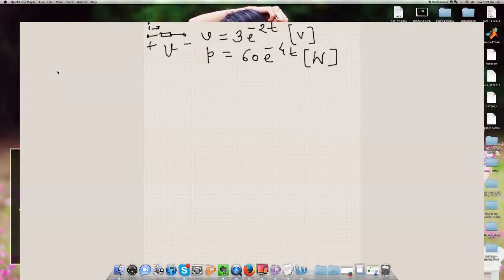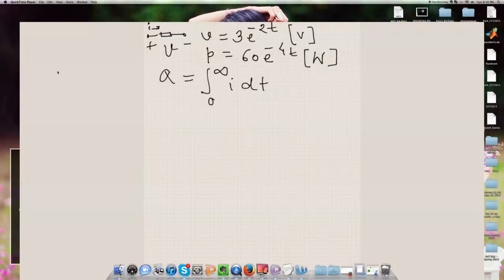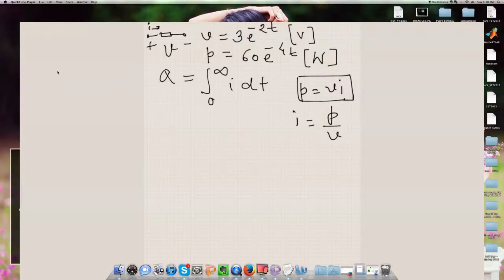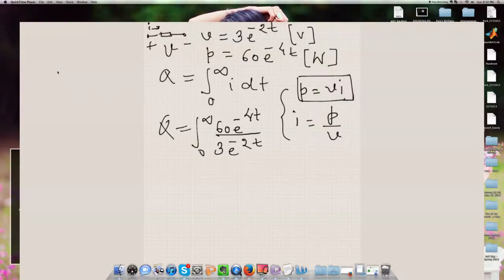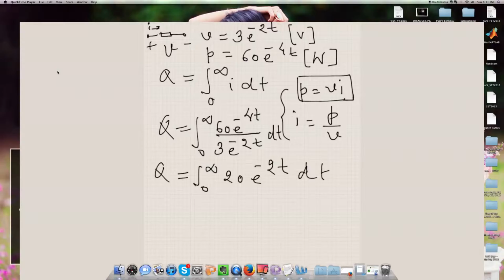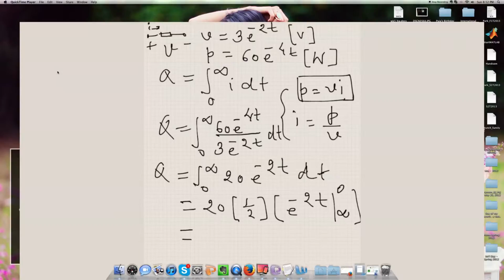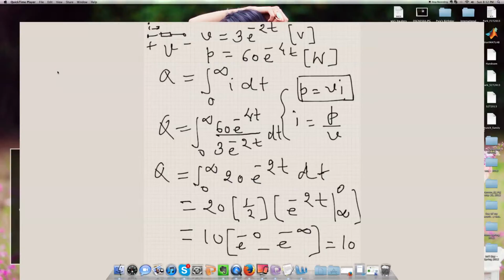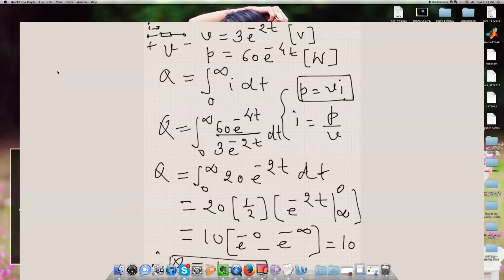voltage power charge 1